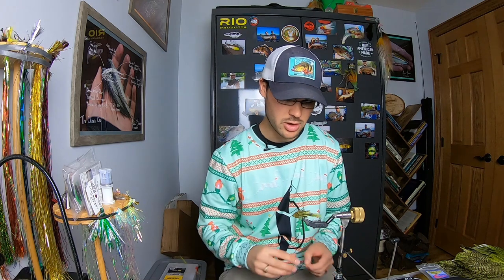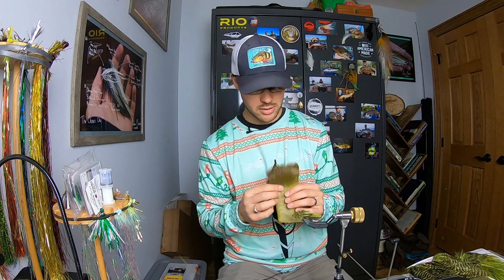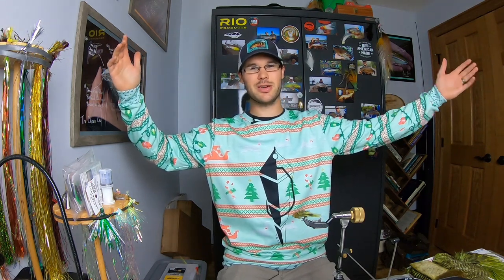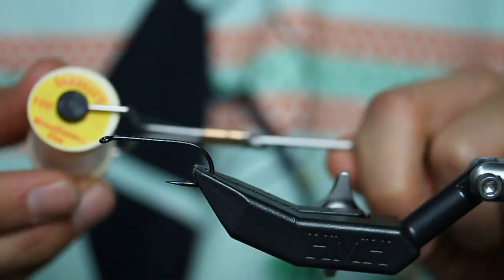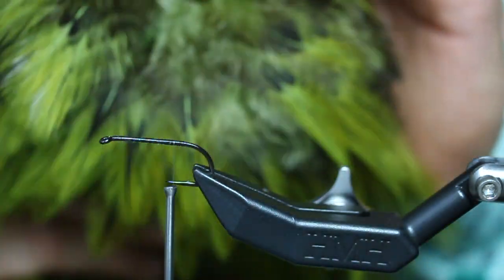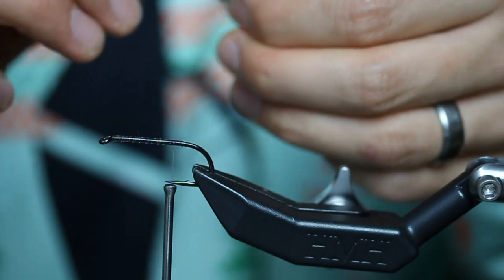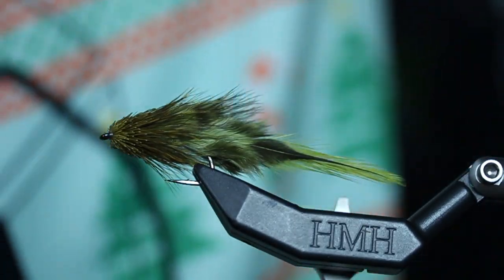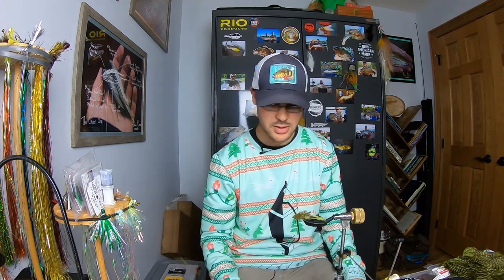Soft Hackle Muddler - 1 Minute Tying Tutorial and Full Tying Step by Step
Inspired by the WilderDitch (The Worlds Greatest Smallmouth Pattern) - This Muddler pattern relies on a very simple material set and yields a truly awesome little pattern. Nothing more than some Feathers and Deer Hair, the fly is designed arounds Whiting Farms Soft Hackles with Chickabou skin along with a pairing of Miniature Saddles from their American Freshwater Streamer Saddle.

Materials
Hook: Ahrex NS115 #2
Thread: Danville Mono 0.006"
Tail: Whiting Farms American Freshwater Streamer Saddle
Body: Feather Waste and Flashabou Dubbing (Dubbed)
Wings: Whiting Farms Soft Hackle with Chickabou
Collar: Whiting Farms Soft Hackle with Chichabou
Head: Deer Hair (Body Hair)